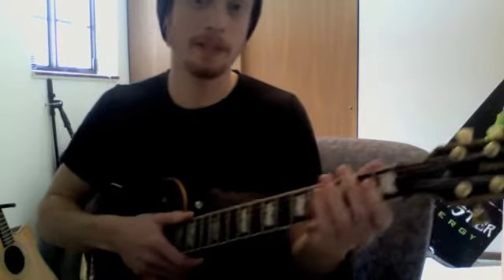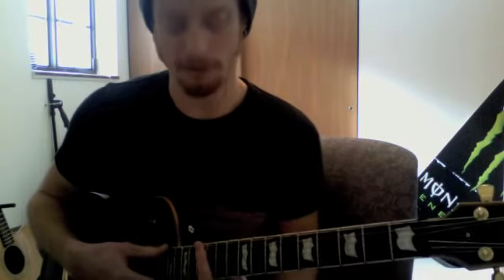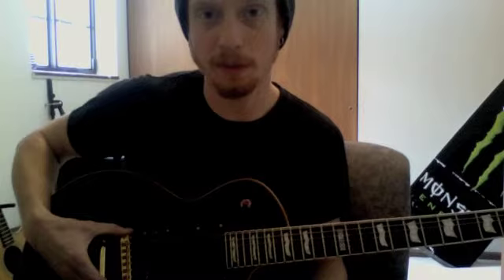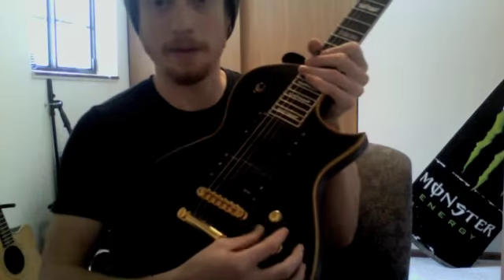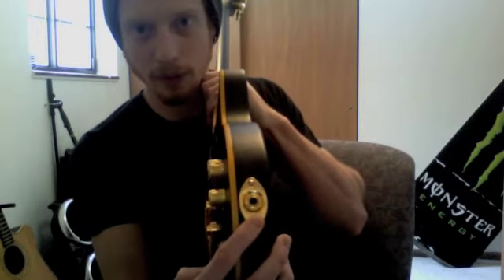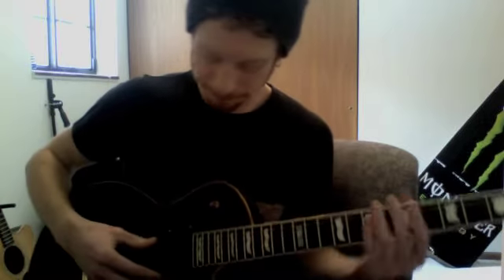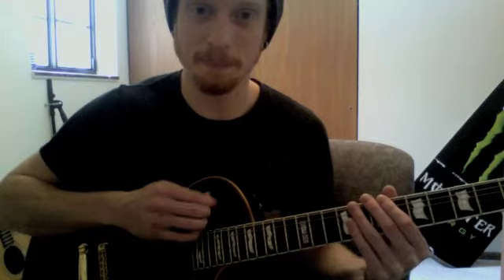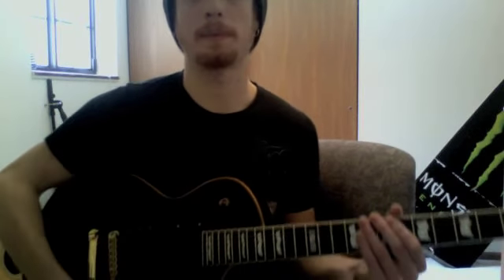Basics 101- Guitar Anatomy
In this video I go over the anatomy of the guitar. Id love to hear what you liked about this video so please comment, and be sure to check out my web Thanks!